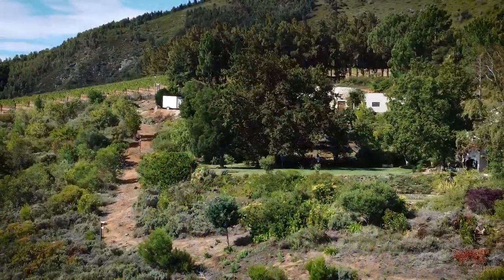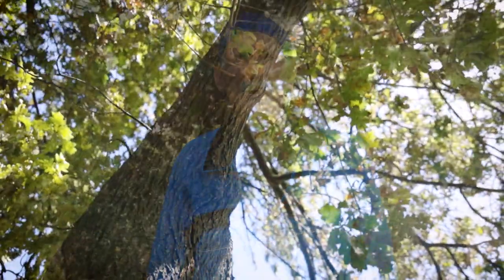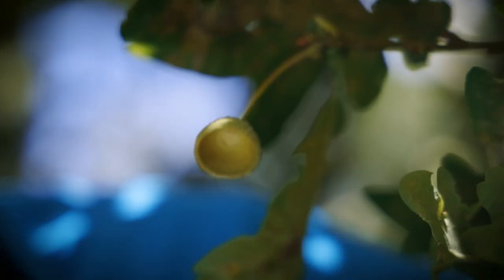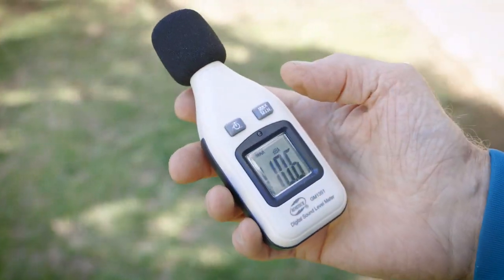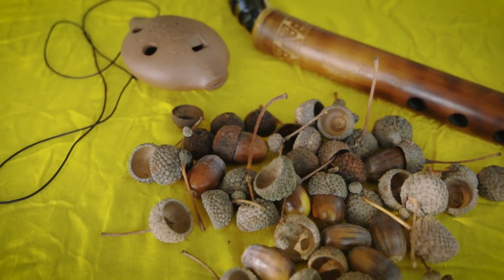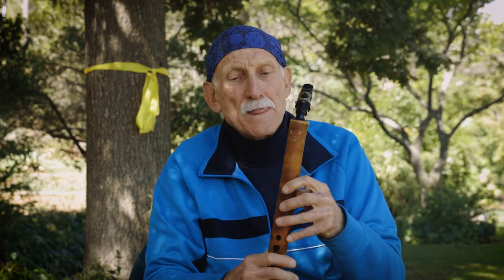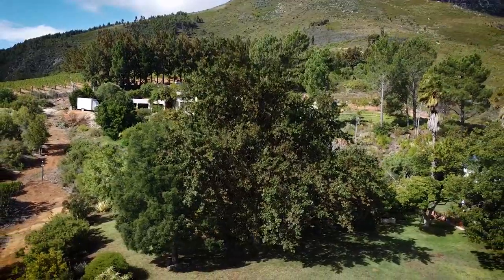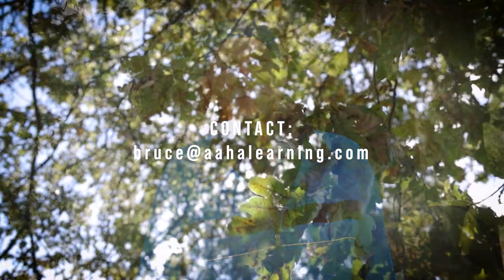A musical discovery about oak trees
A lightbulb moment for South Africa's musical maverick.

People have played the acorn cupule as a whistle before, but never as an instrument. Multi-instrumentalist Dr Bruce Copley is passionate about taking instruments that normally wouldn't be seen as musical and showing, in fact, that they are. His sense of adventure leads him to make a  musical discovery about oak trees as he becomes more conscious and mindful of his relationship with nature.